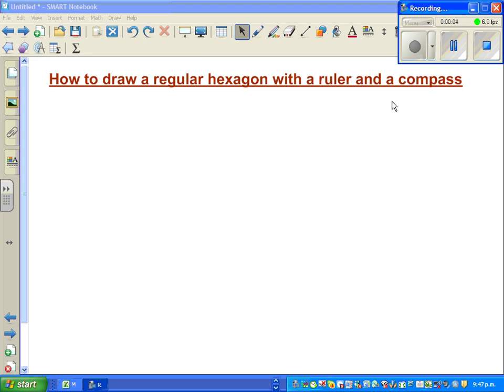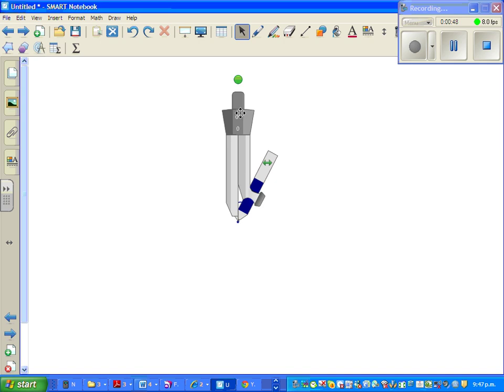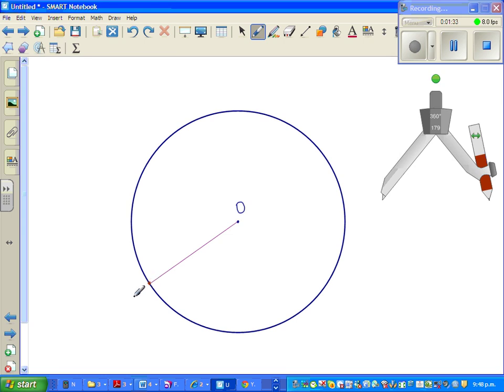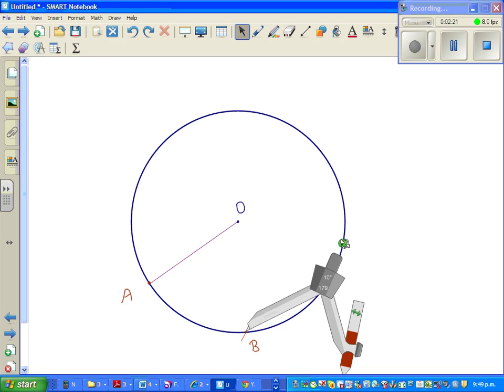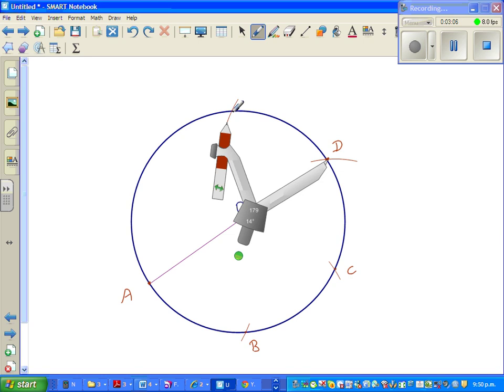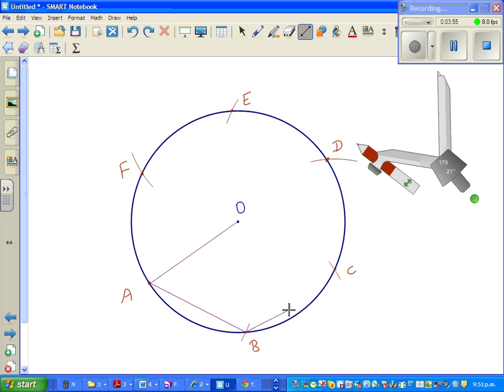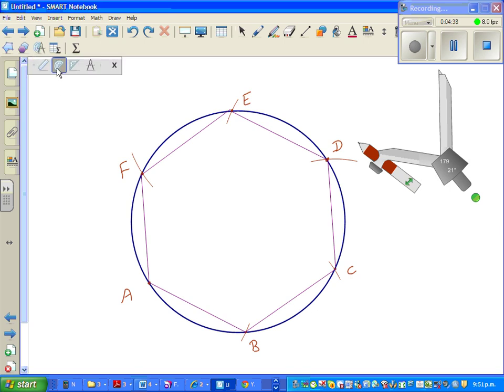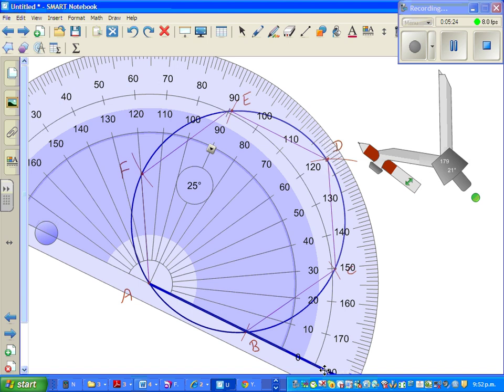How to draw a regular hexagon with a ruler and a compass